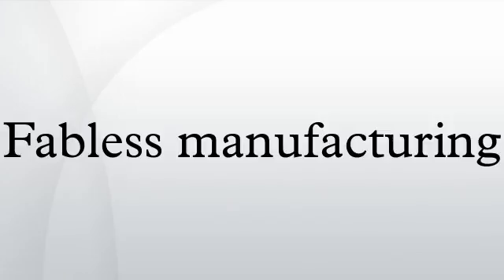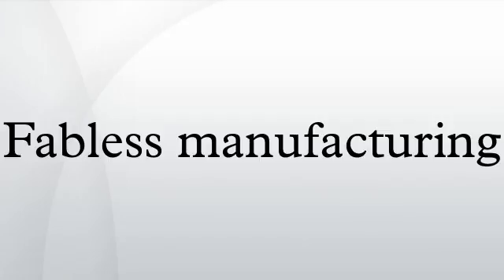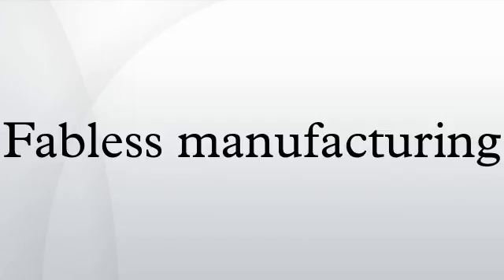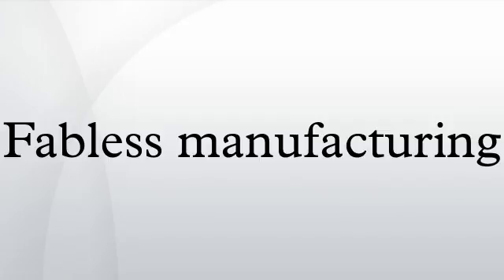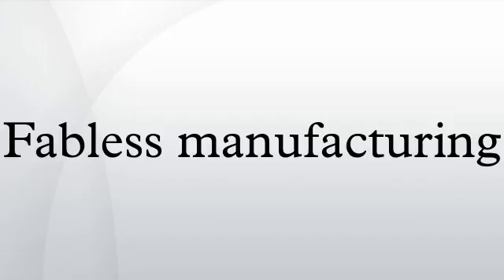Fabless manufacturing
Fabless manufacturing is the design and sale of hardware devices and semiconductor chips while outsourcing the fabrication or "fab" of the devices to a specialized manufacturer called a semiconductor foundry. Foundries are typically but not exclusively located in China and Taiwan  because of the generally low cost of labor, so fabless companies can benefit from lower capital costs while concentrating their research and development resources on the end market.
The credit for pioneering the fabless concept is given to Bernie Vonderschmitt of Xilinx and Gordon A. Campbell of Chips and Technologies. The first fabless semiconductor company, the Western Design Center, was founded in 1978. Xilinx, founded in 1984, was the first to "truly" separate the design of chips from their manufacture.